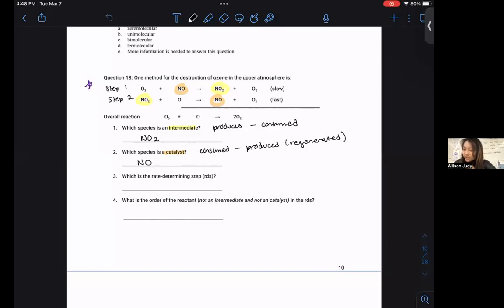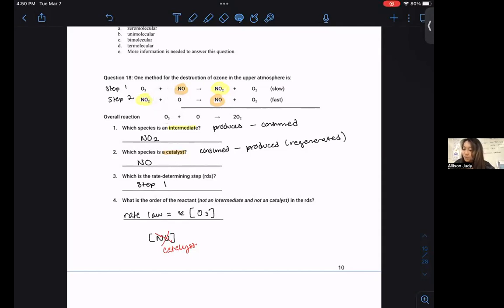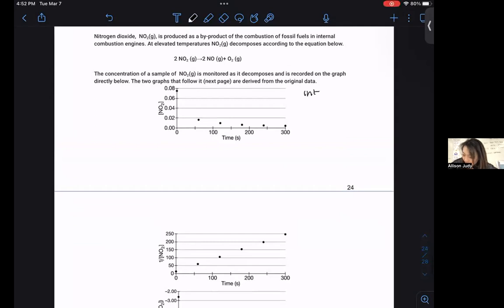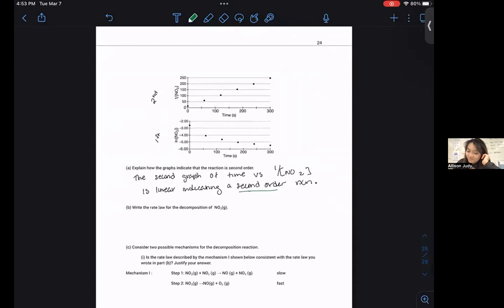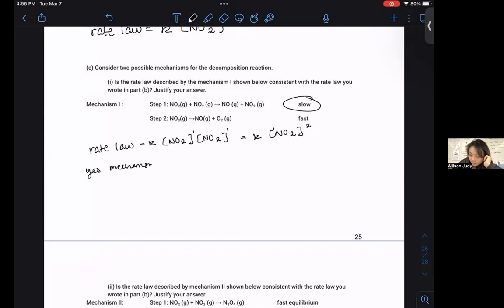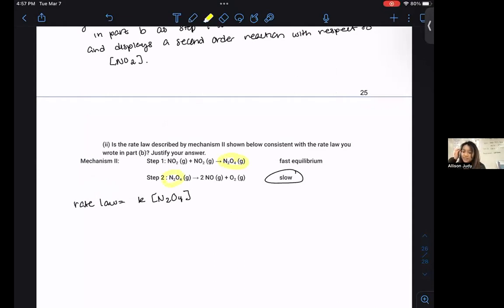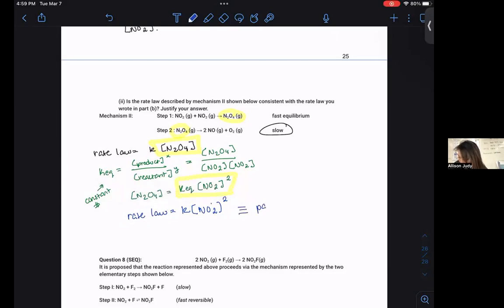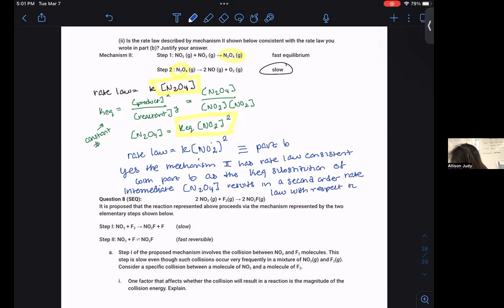AP Unit 5 Problem Walkthrough: RDS & Rate Law